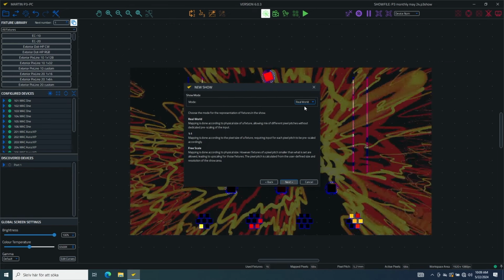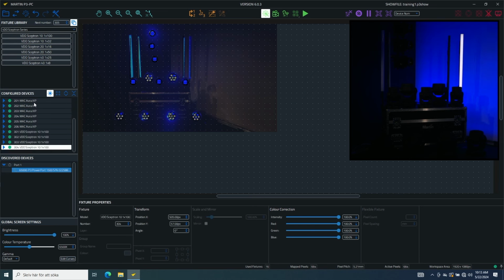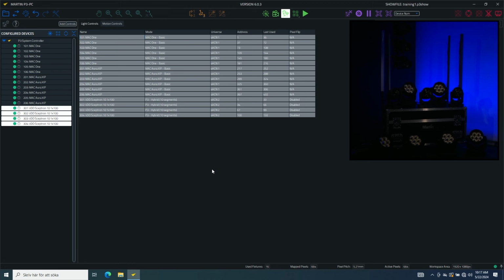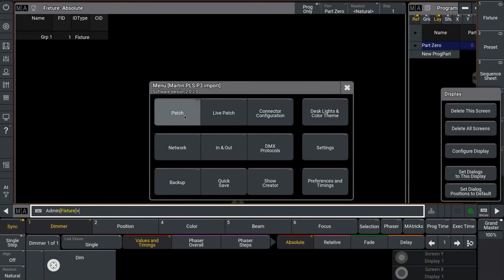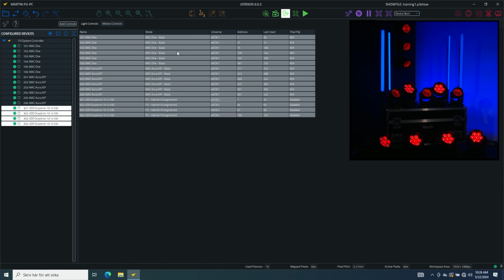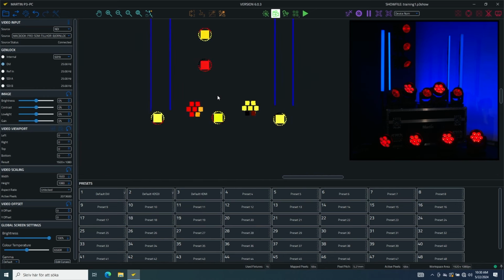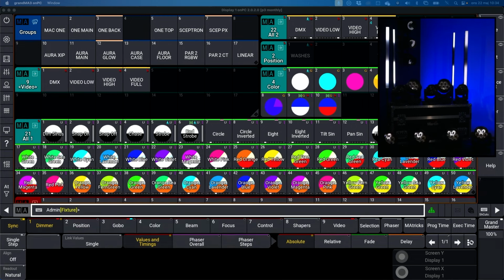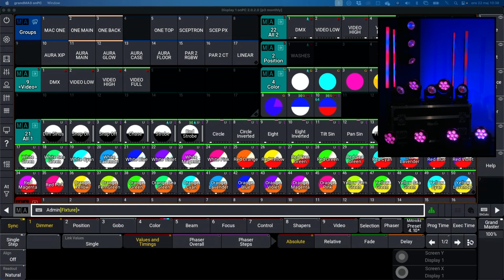Martin P3 Control | Quick Setup Demo of P3 with MAC ONE and MAC Aura XIP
In this video, we demonstrate and you will learn how easy it is to configure the Martin P3 system and map products like Martin MAC One, MAC Aura XIP, VDO Sceptron, and many other products using P3. You'll also learn how to control them with your lighting console and playback video content over the rig.

Learn more and try out Martin P3 software for free